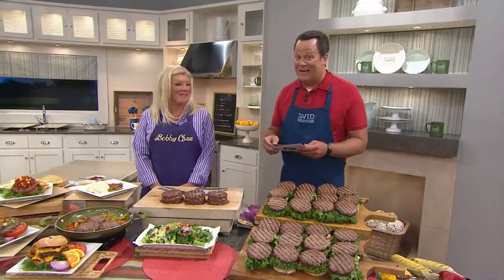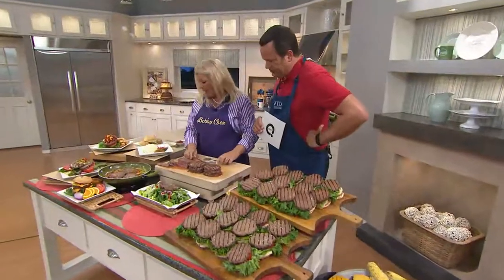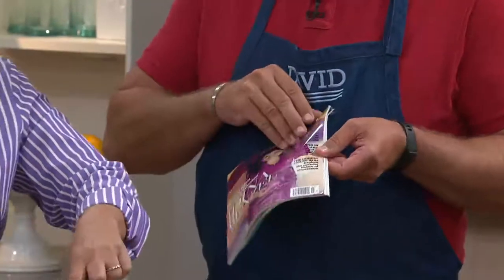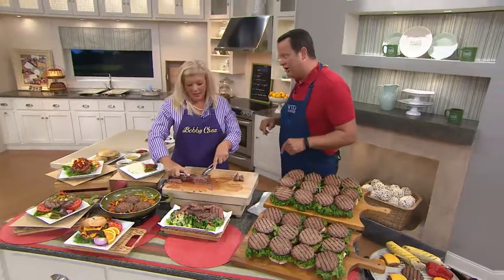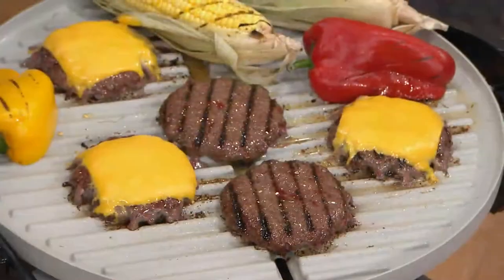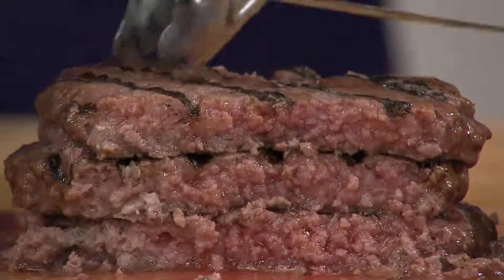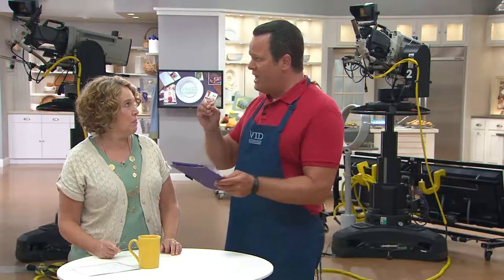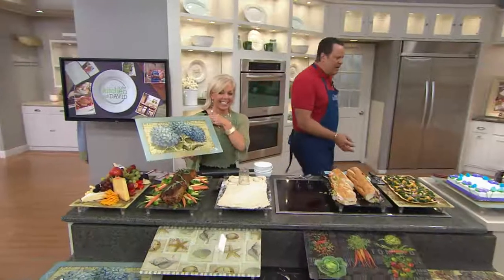Bobby Chez (24) 5oz. Short Rib Smashed Burgers with David Venable